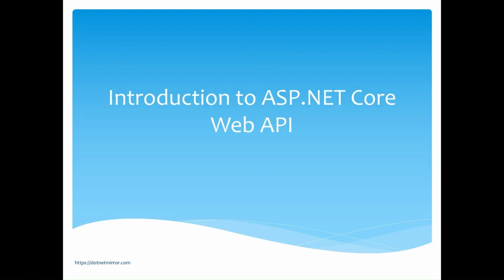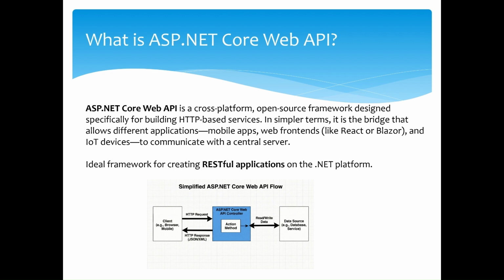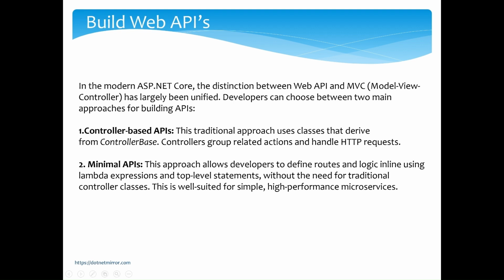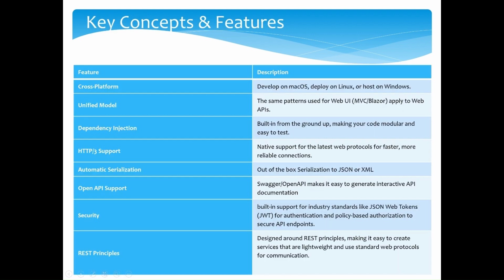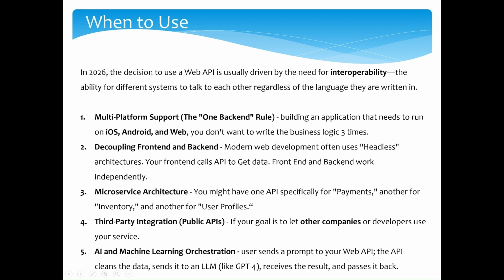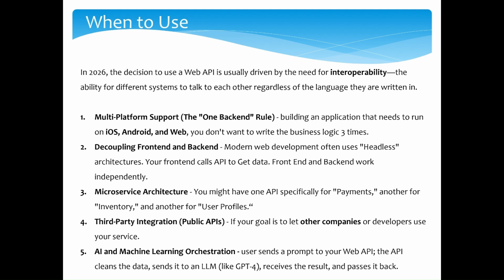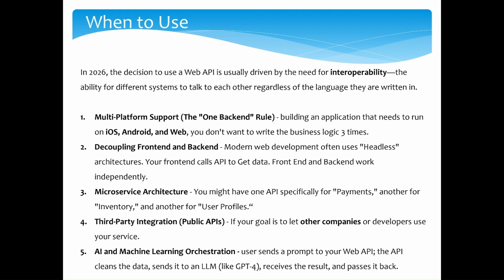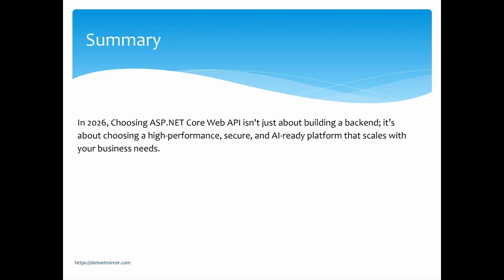ASP.NET Core Web API: What It Is & Why Use It in 2026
In this video, we dive into the fundamentals of ASP.NET Core Web API, the cross-platform framework designed specifically for building HTTP-based services. Whether you are building backends for mobile apps, modern web frontends like React or Blazor, or IoT devices, this framework is the essential bridge for your applications.

In this video, you will learn:
• What is ASP.NET Core Web API? Understand how it acts as a bridge for RESTful applications.
• Ways to Build APIs: The difference between traditional Controller-based APIs and the modern Minimal APIs approach.
• Key Features: Cross-platform capabilities, the unified model, built-in Dependency Injection, and HTTP/3 support.
• Why Use It in 2026: Explore industry-leading performance, cloud-native design, and AI-native integration